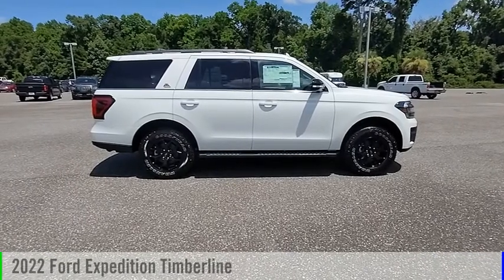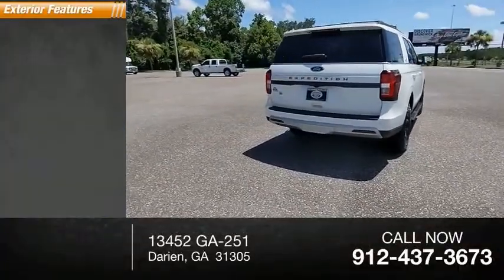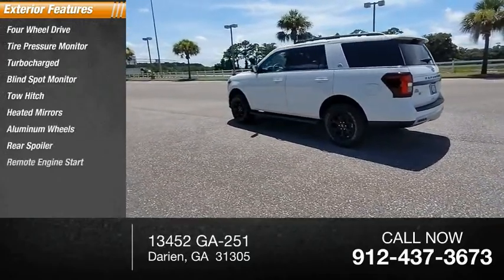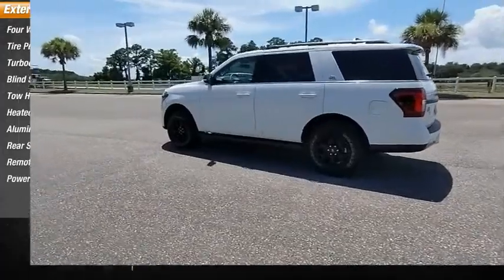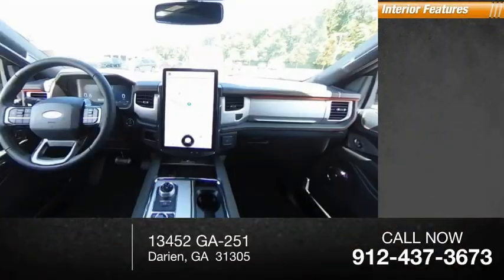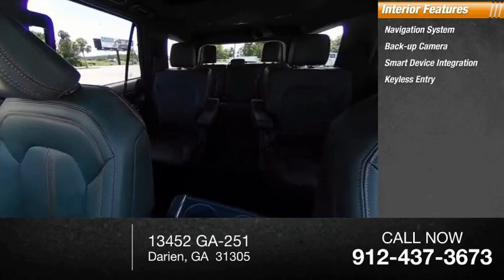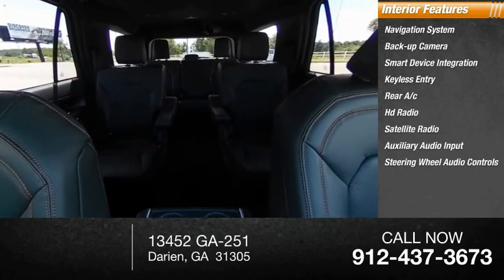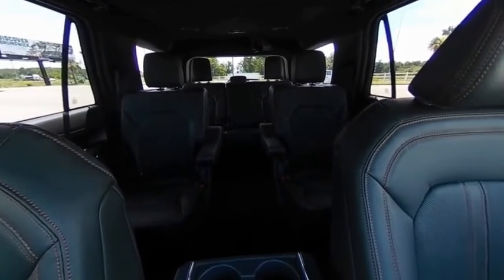2022 Ford Expedition FNEA33184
2022 Ford Expedition Timberline

Hodges Ford
13452 GA-251